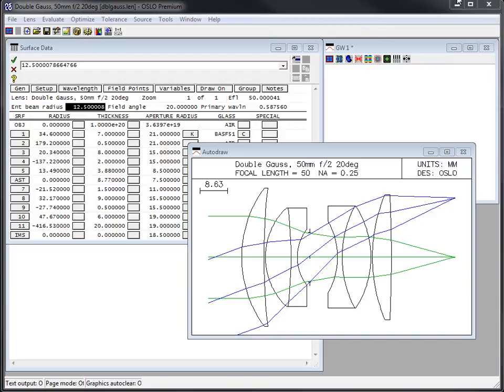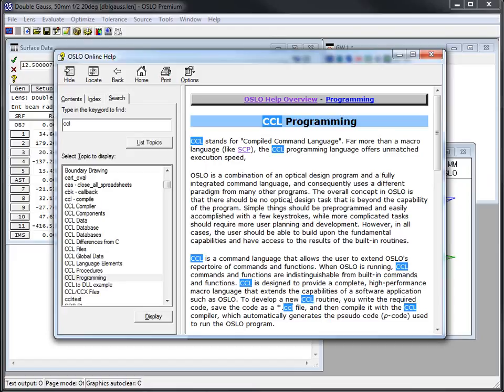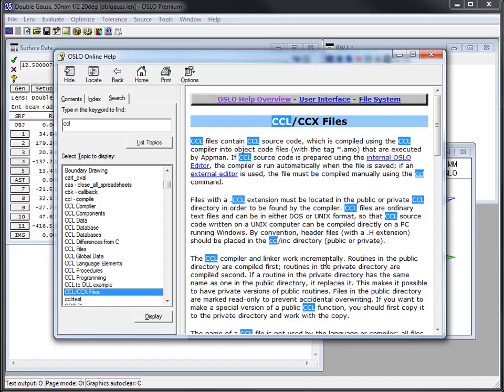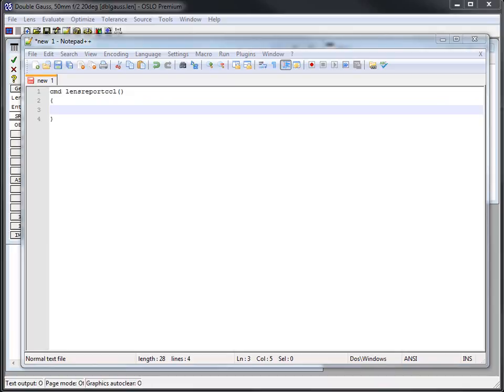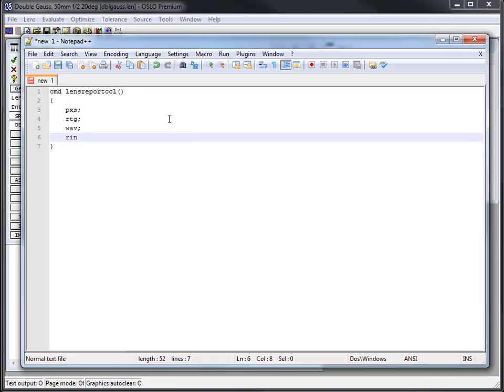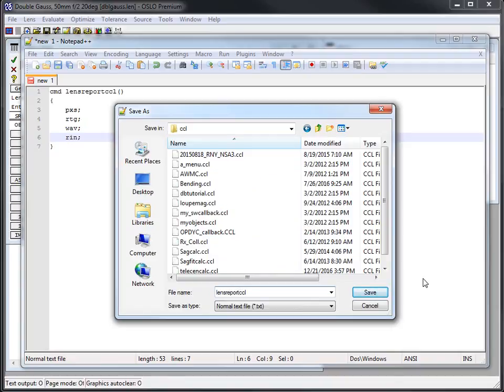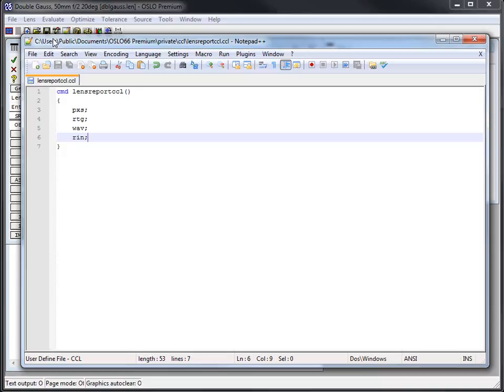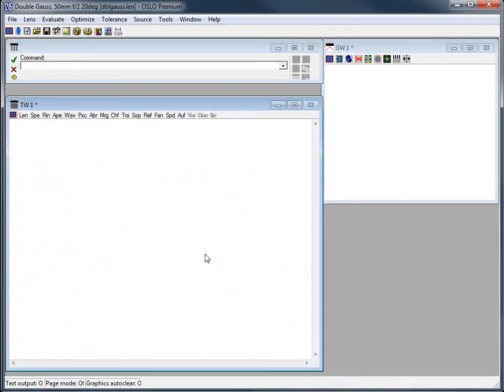OSLO CCL Lens Output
Lens prescription example made more flexible.